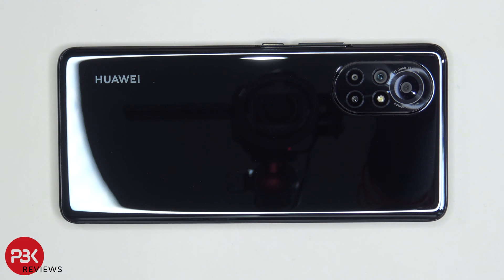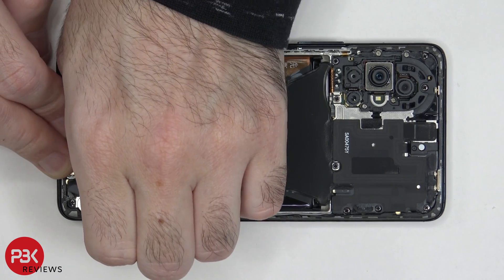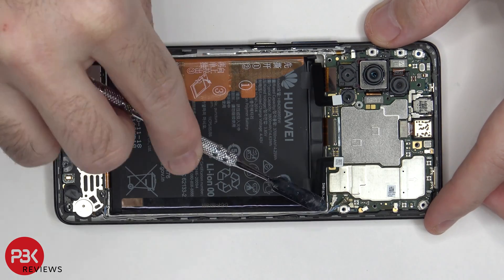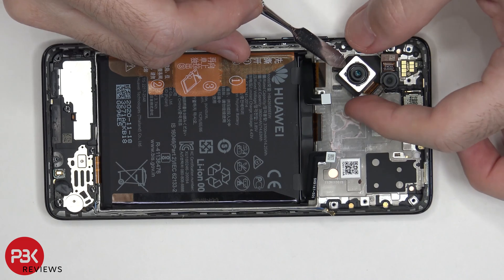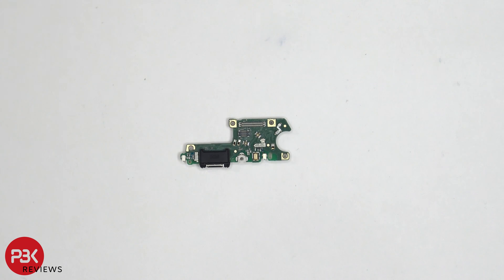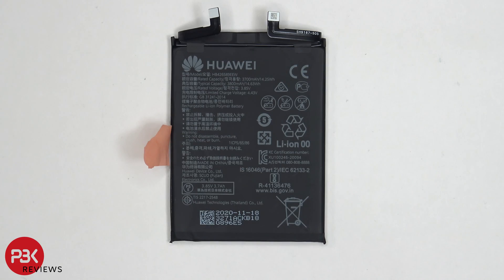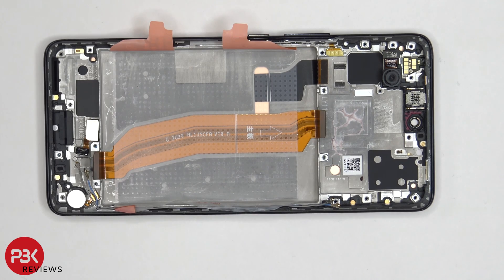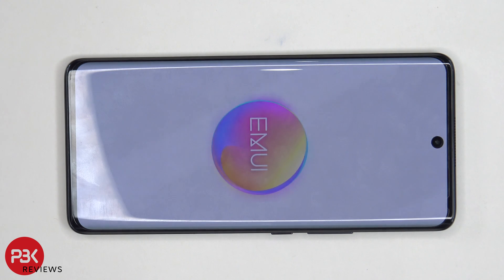HUAWEI Nova 8 5G Disassembly Teardown Repair Video Review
300LSE Adhesive